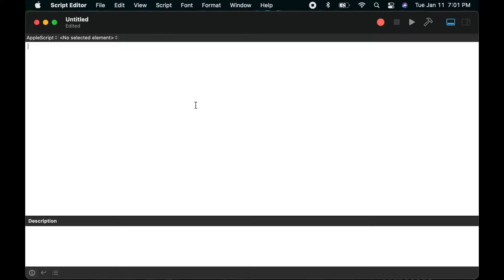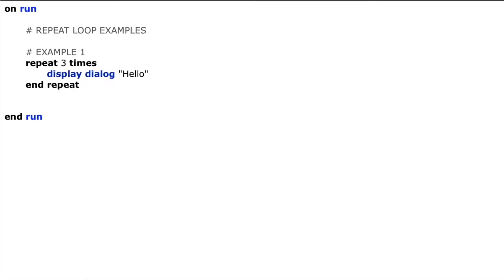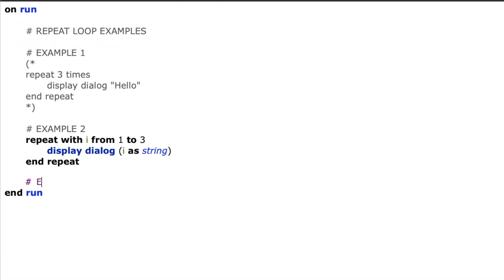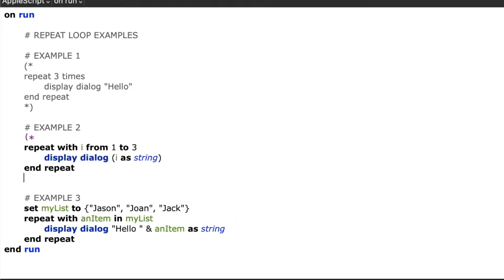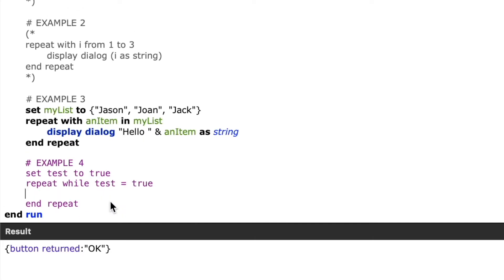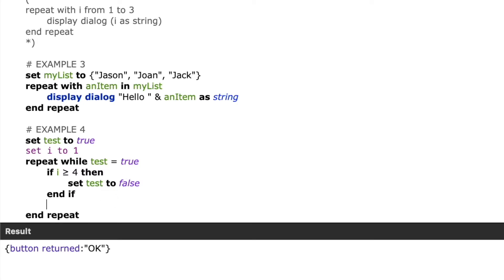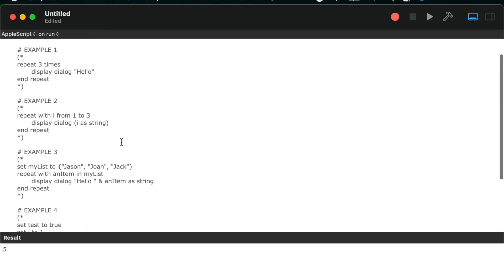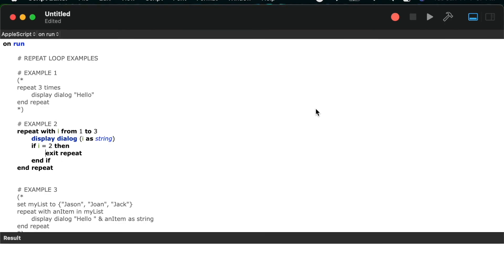AppleScript Tutorial : Repeat Loops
Learn how to AppleScript, Apple's built in automation platform. In this video you'll learn how to use Apple’s free Script Editor application to write four different repeat loops as well as how to exit a repeat loop early if a condition has been met. Even if you're a complete noob, you'll be able to follow along with this video to increase your understanding and abilities to AppleScript.

-- -- -- -- -- -- -- START EXAMPLE SCRIPT CODE -- -- -- -- -- -- --
on run
 # REPEAT LOOP EXAMPLES

 # EXAMPLE 1
 repeat 3 times
  display dialog "Hello"
 end repeat

 # EXAMPLE 2
 repeat with i from 1 to 3
  display dialog (i as string)
  if i = 2 then
   exit repeat
  end if
 end repeat

 # EXAMPLE 3
 set myList to {"Buggz", "Joan", "Jack"}
 repeat with anItem in myList
  display dialog "Hello " & anItem as string
 end repeat

 # EXAMPLE 4
 set test to true
 set i to 1
 repeat while test = true
  display dialog "Hello"
  if i ≥ 4 then
   set test to false
  end if
  set i to i + 1
 end repeat
end run
-- -- -- -- -- -- -- END EXAMPLE SCRIPT CODE -- -- -- -- -- -- --